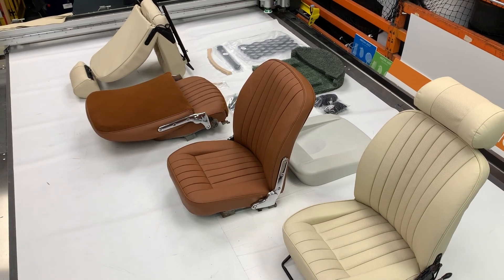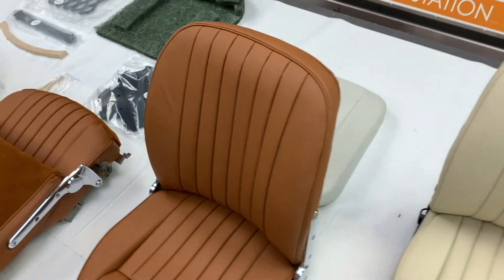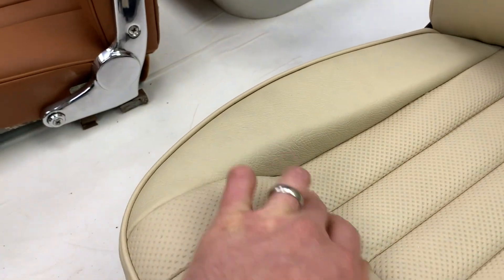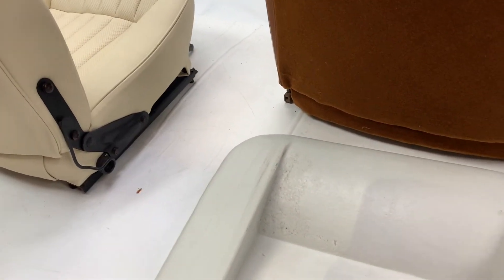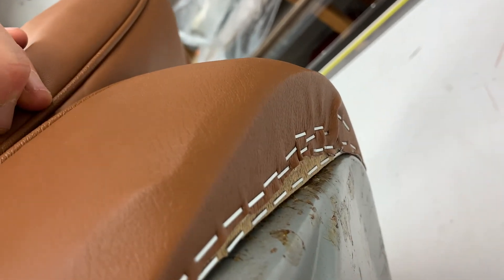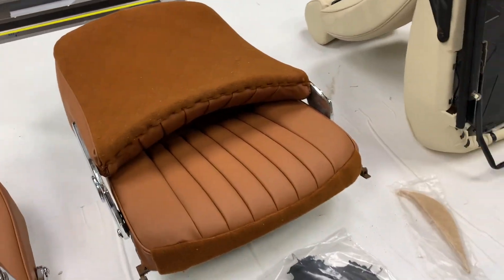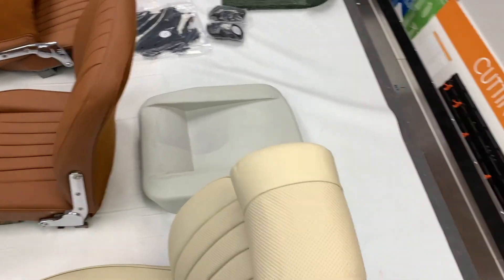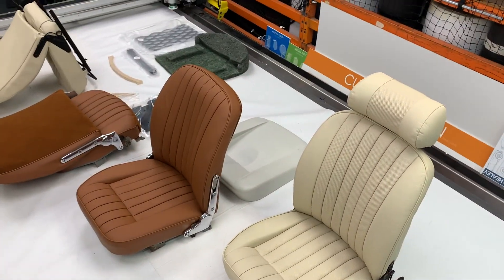Jaguar "E" Type - Trimmed Front Seats + Associated Hardware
A short video to show a couple of sets of fully trimmed Front Seats and Headrests for the Jaguar E Type (XK-E) models. This also gives a basic overview of the Hardware elements of the different E-Type seats used during the fitting process.

These have been trimmed by John Skinner Ltd using our new Seat Covers, Wadding, and our clients original Seat Frameworks.

Suitable Models: E Type (XK-E)
Materials: Leather "Faced" (Leather Facings with Vinyl elements)